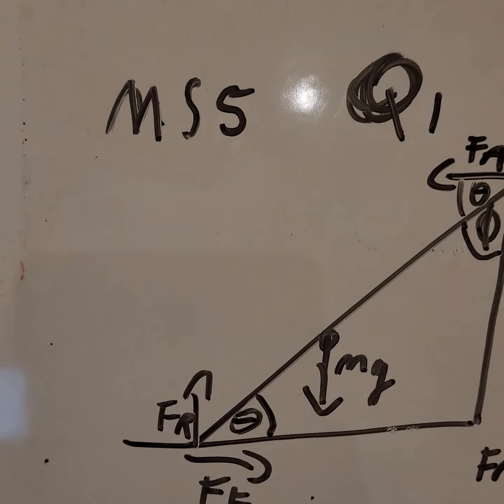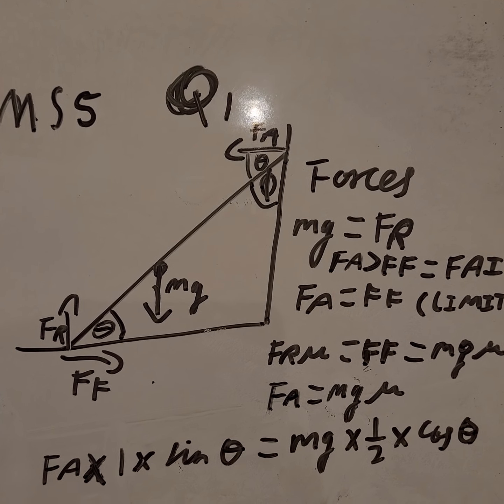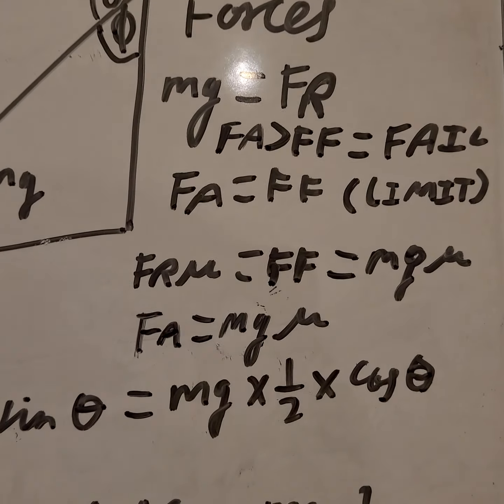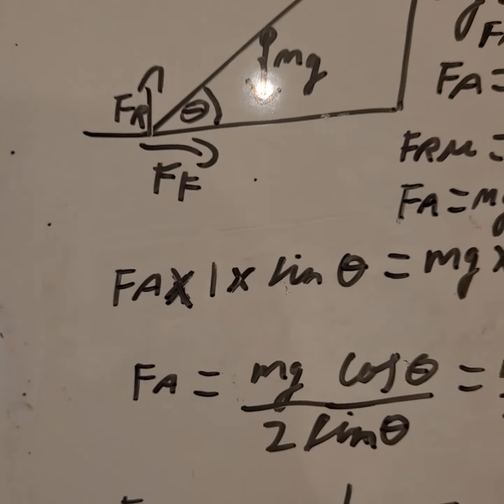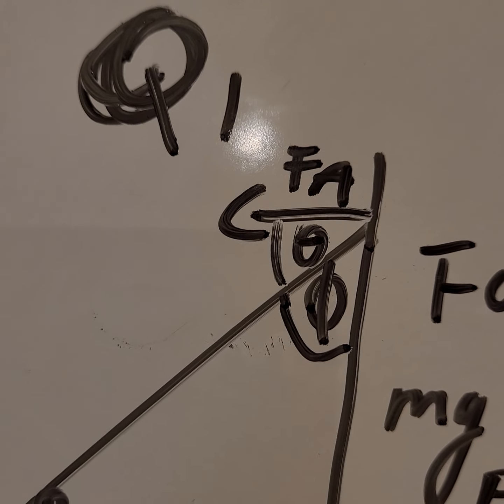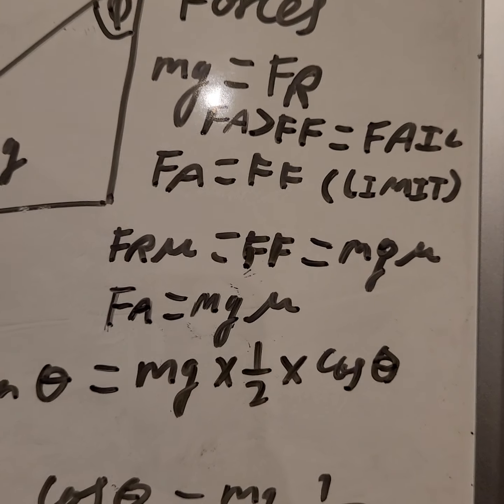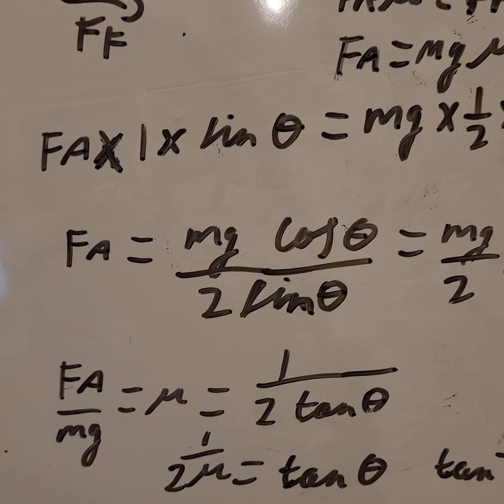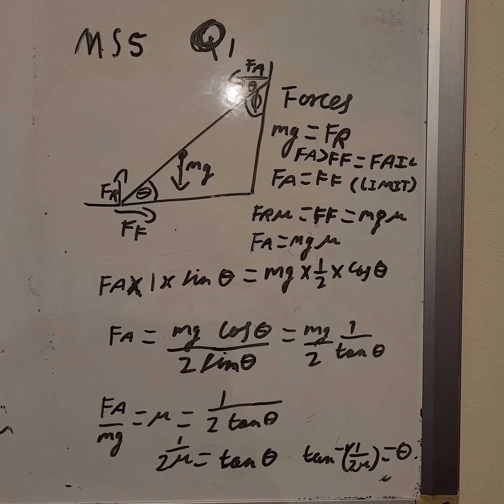ms sheet 5 question 1